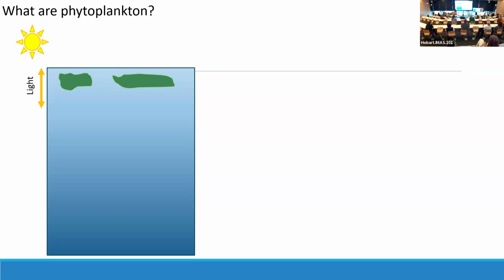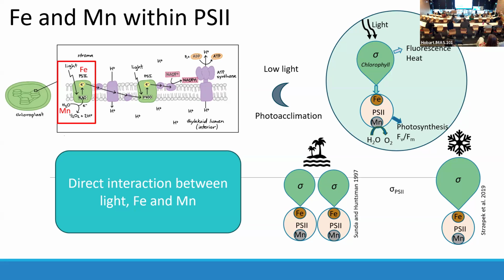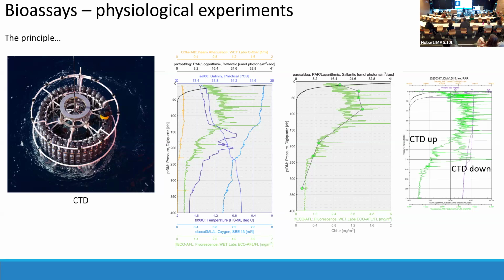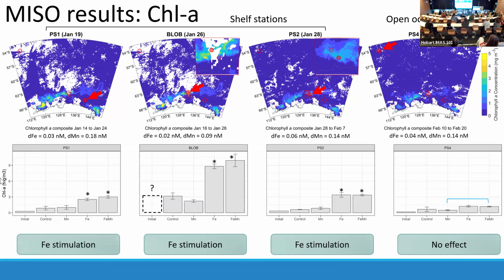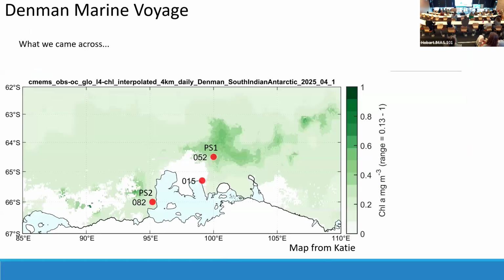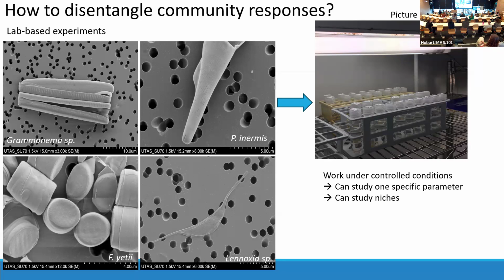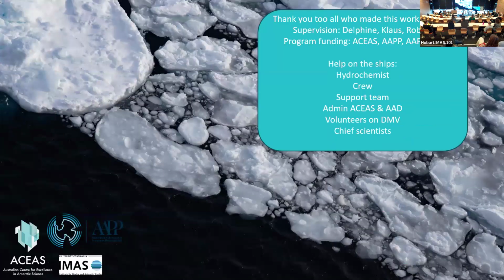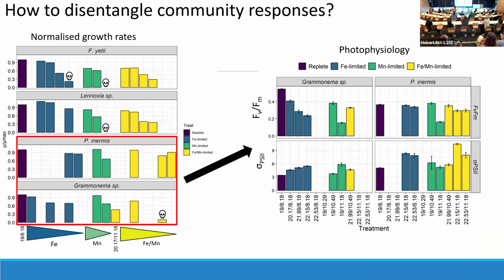ACEAS Seminar Series - Presented by Dr Pauline Latour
Title: Coastal Antarctic phytoplankton responses to changing Fe and Mn conditions

Abstract: Phytoplankton play crucial roles in the ocean, through their position at the base of most food webs and their influence on the carbon cycle. In the Southern Ocean, phytoplankton growth is often limited by low concentrations of the trace metal iron (Fe) and light, which in turns impact the strength of the biological carbon pump. Other metals have also been observed to limit phytoplankton growth in some regions, such as manganese (Mn). We studied the effect of changing Fe and Mn conditions on natural Antarctic phytoplankton communities, first in the summer during the MISO 2024 voyage onboard RV Investigator and then in autumn during the 2025 Denman Marine Voyage (DMV) onboard RSV Nuyina. While higher trace metal conditions are expected near the Antarctic coast, preliminary results suggest that phytoplankton communities were Fe-limited during both seasons. While Mn additions had generally little influence, we report the first results suggesting a detrimental effect of its addition during one of the summer bioassays. In parallel, laboratory experiments looking at Mn requirements of four Southern Ocean diatoms suggested highly variable Mn requirements, with potential competitive uptake with Fe.